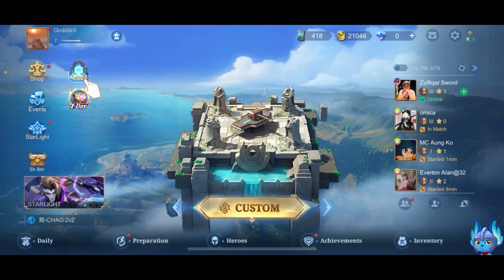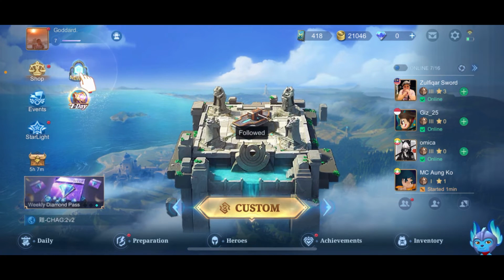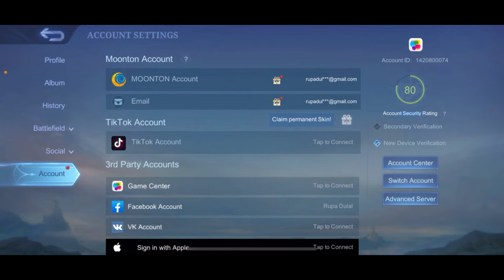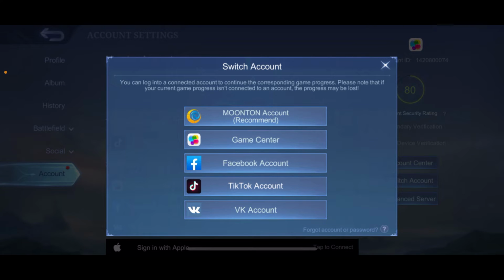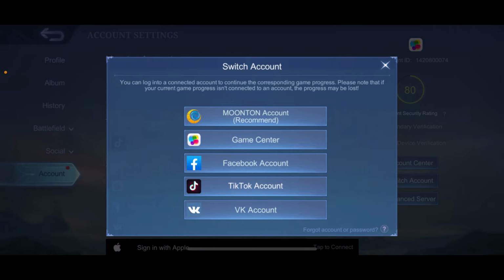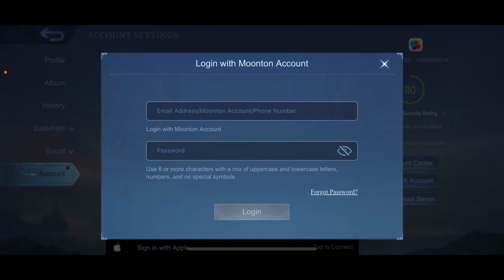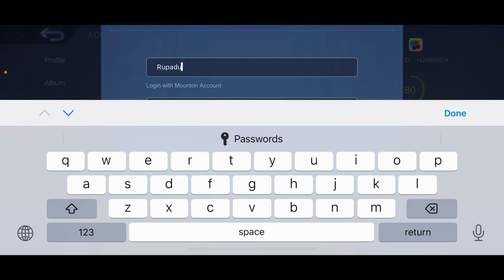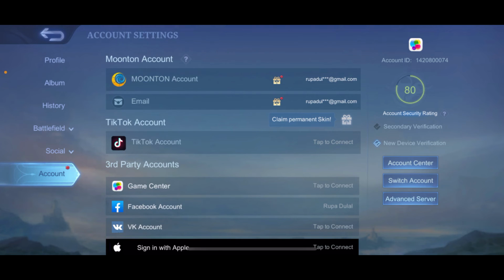How To Switch/Transfer Accounts in Mobile Legends 2023?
In this tutorial, you will learn how to switch accounts on Mobile Legends: Bang Bang. Whether you want to use a different account or want to transfer your account to a different device, this step-by-step guide will show you how to do it quickly and easily.